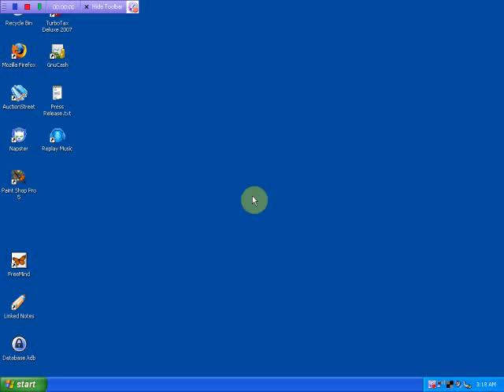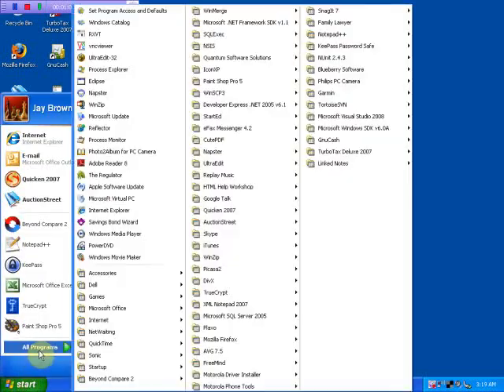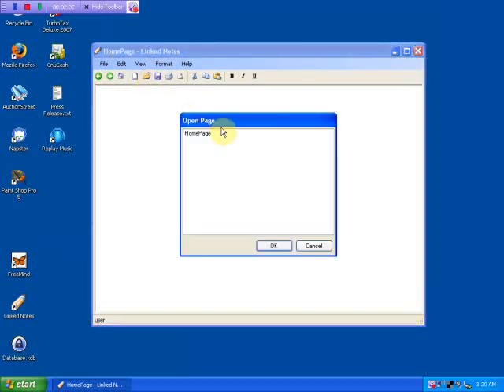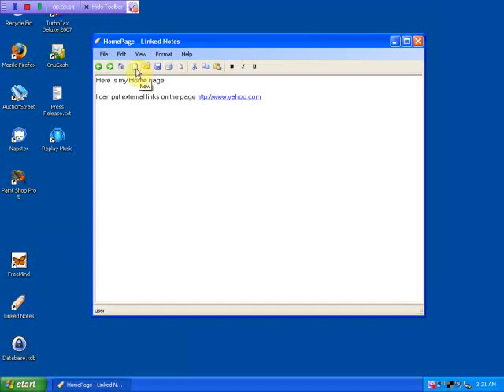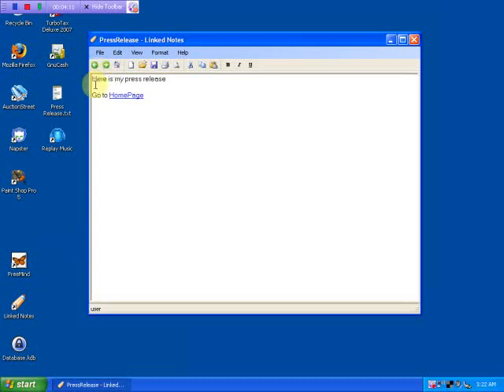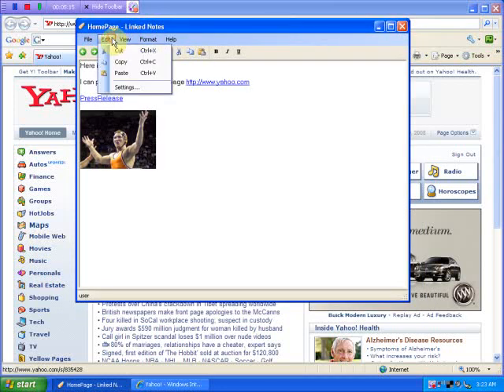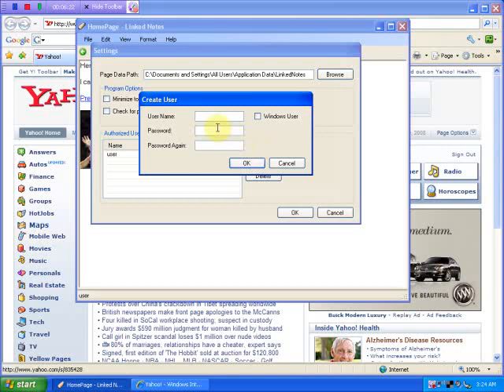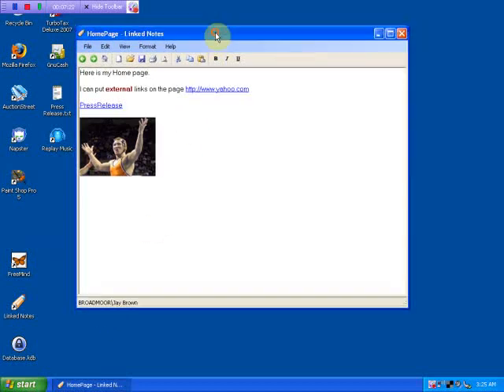Linked Notes Software Tutorial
Linked Notes is a Wiki style notepad for your desktop computer. It provides a simple way to organize your notes and keep them private.